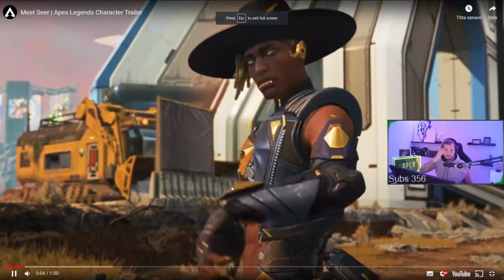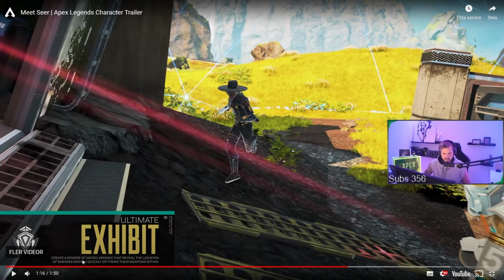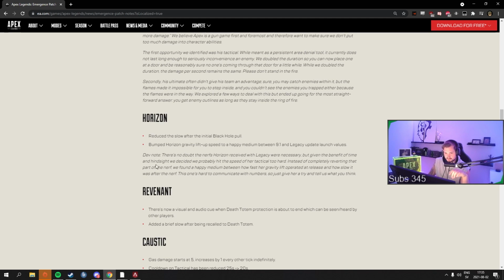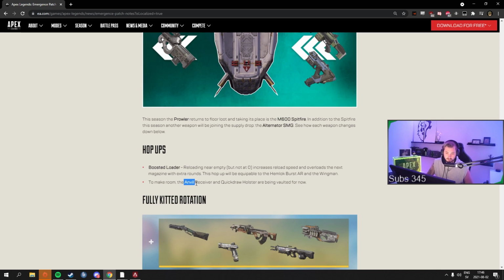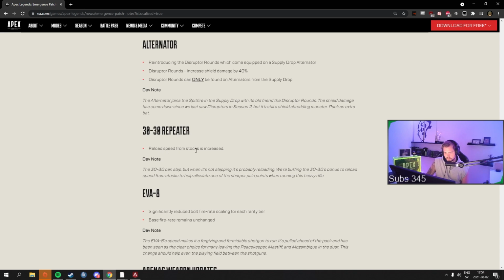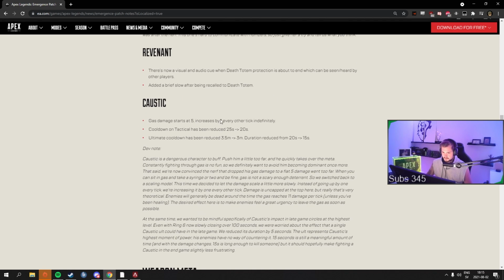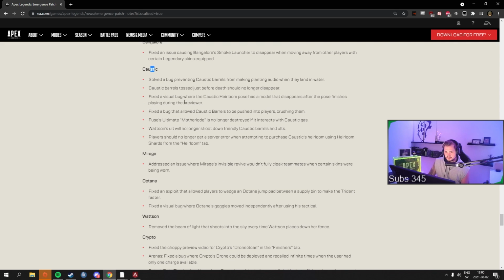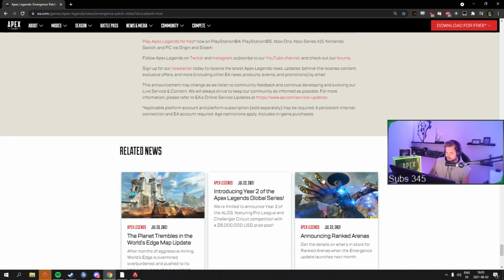GOING TROUGH SEASON 10 PATCH NOTES [Alliance Hakis Apex Legends Season 10]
Pro player Alliance Hakis goes trough the season 10 apex legends patch notes and balance changes.